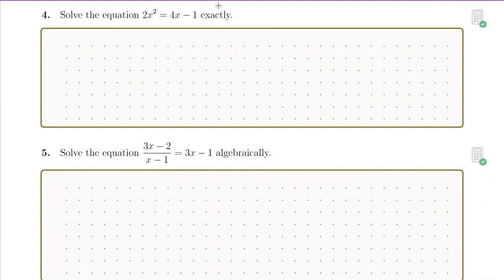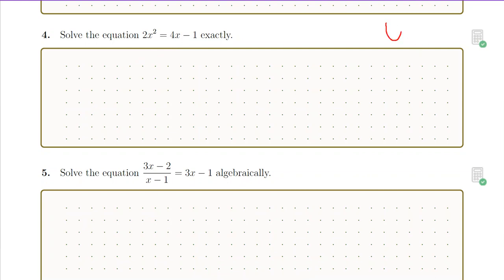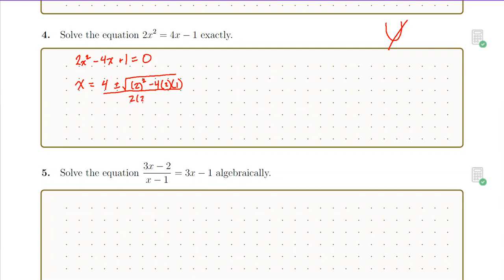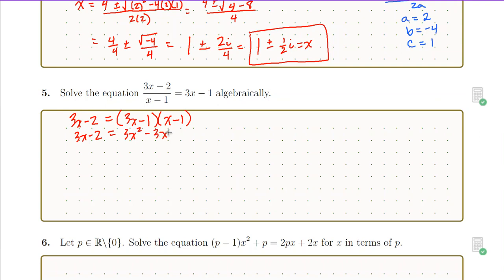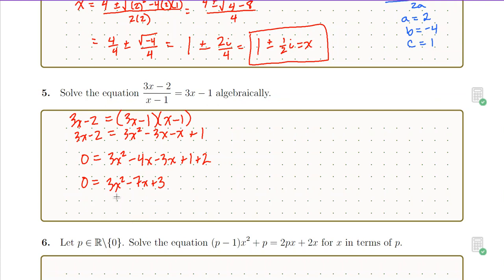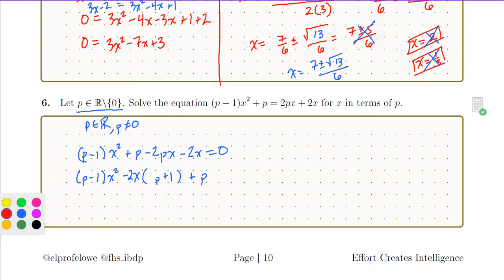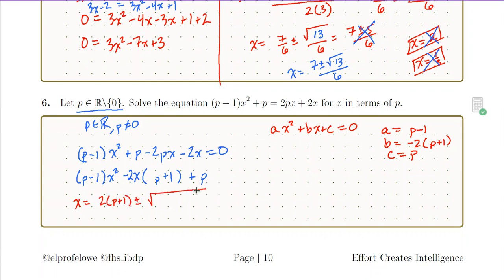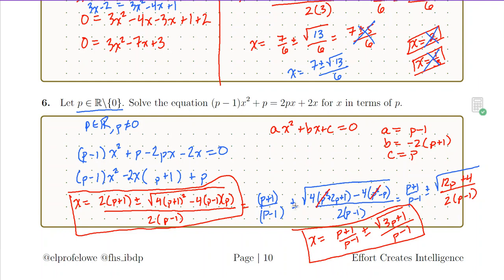solving quadratic equations algebraically (ib example)